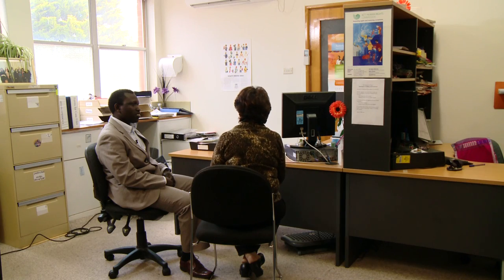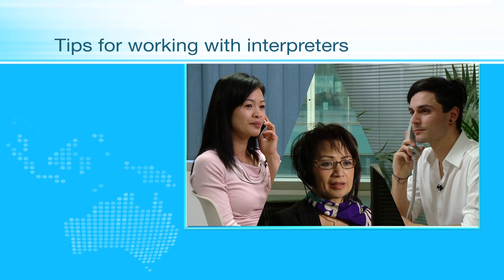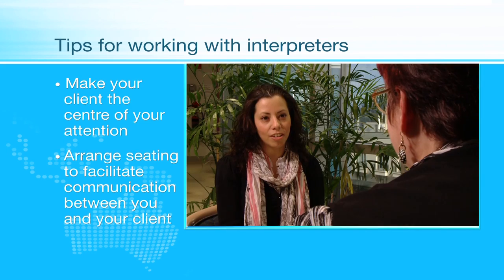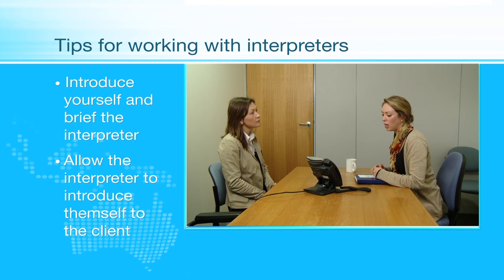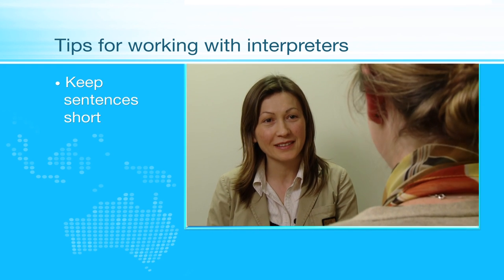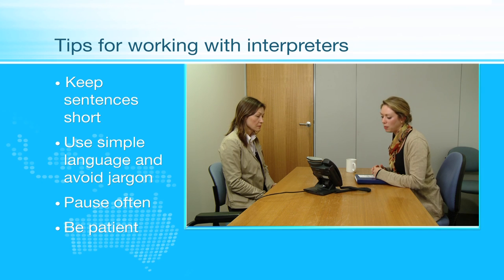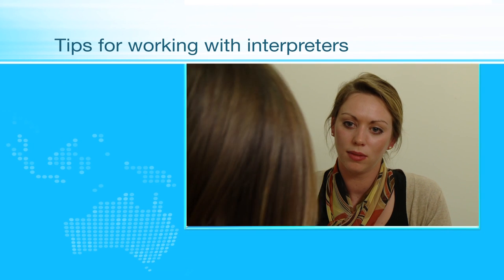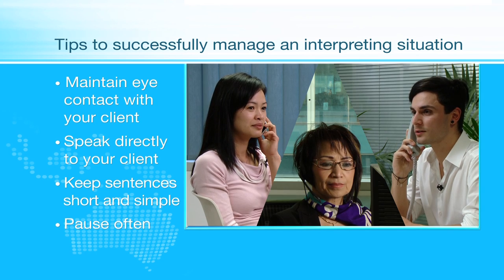Hints and tips for working with interpreters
When conversing through an interpreter, it is important to adopt some specific behaviours and styles of communication. This video provides information on some effective ways to bridge the communication gap between English speakers and non-English speakers through the use of interpreters.